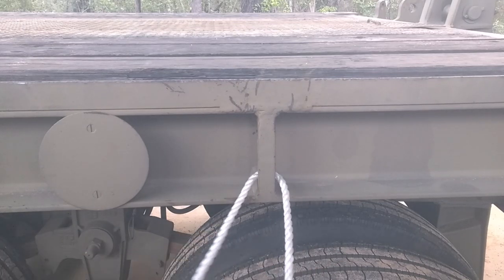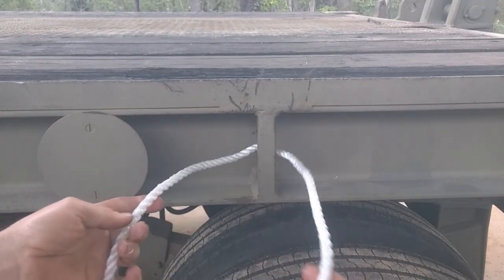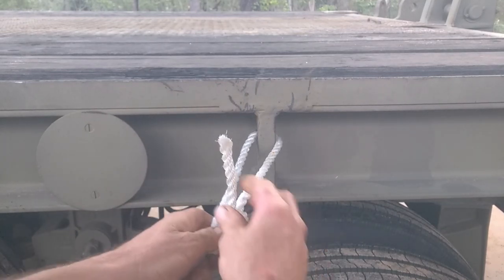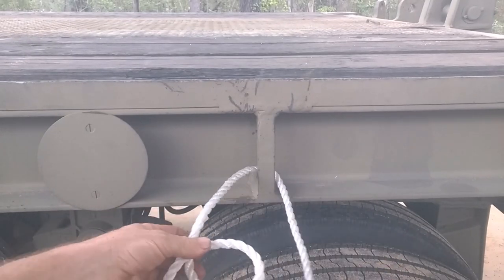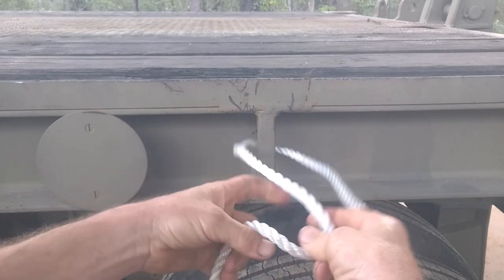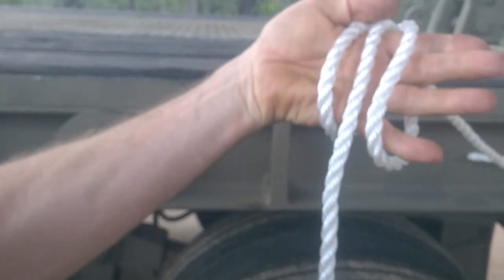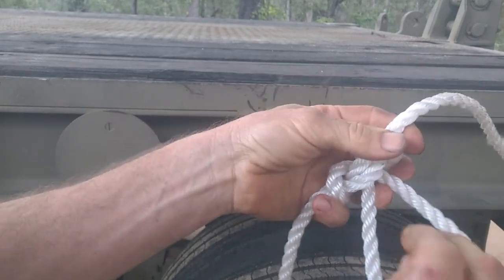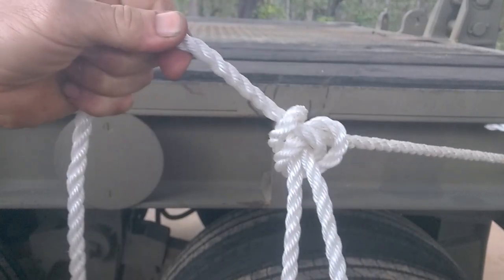Handy Knots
How to tie a BOWLINE KNOT - 0:52
How to tie an ALPINE BUTTERFLY KNOT - 3:36
How to tie a TRUCKIES HITCH - 5:40